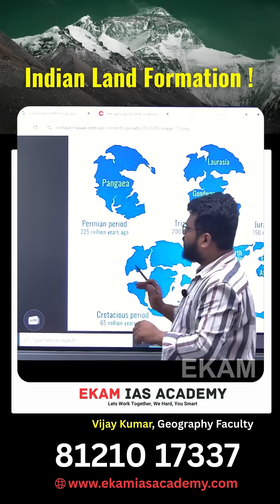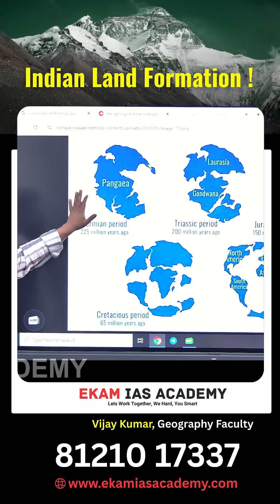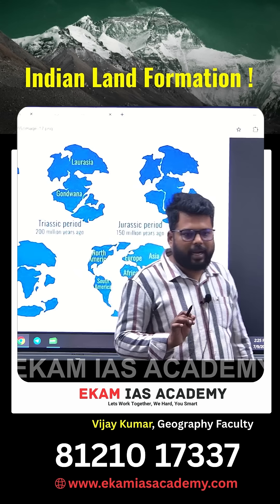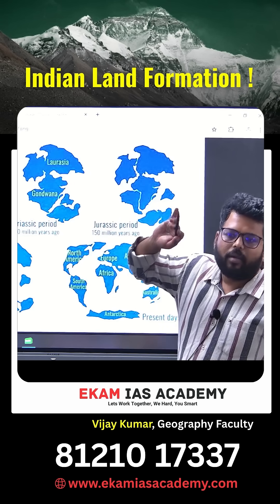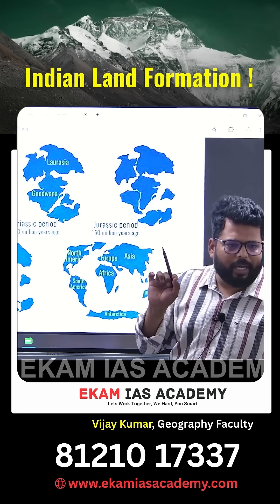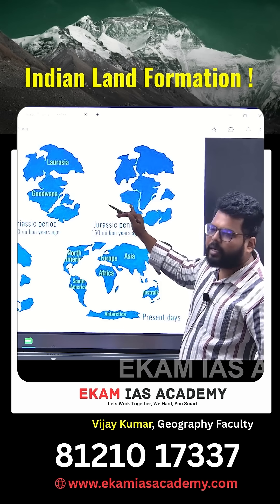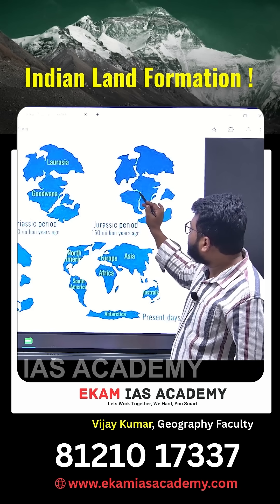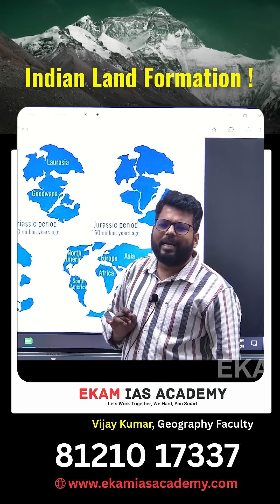How Continents Moved! Pangaea, Panthalassa & Gondwana | Continental Drift Theory | UPSC Geography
In this video, we clearly explain how 225–250 million years ago, the entire Earth had one single landmass — Pangaea, surrounded by a super ocean called Panthalassa.
According to Alfred Wegener, this massive landmass later split into Laurasia and Gondwana, around 200 million years ago during the Triassic Period.

We also discuss:
✔️ How India drifted away from Gondwana
✔️ Continental breakup during Jurassic Period
✔️ Opening of the Atlantic Ocean
✔️ Movement of North America, South America, Africa
✔️ UPSC-important timelines and map understanding

Perfect for:
➡️ UPSC CSE
➡️ APPSC & TSPSC
➡️ Geography optional basics
➡️ NCERT Class 11 & 12 summary

Watch till the end for complete clarity and exam-oriented explanation!